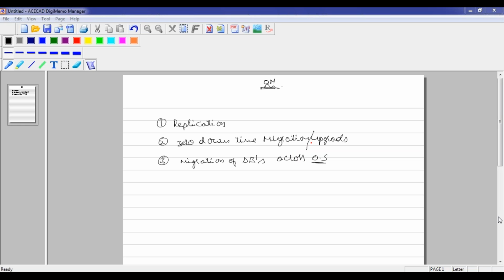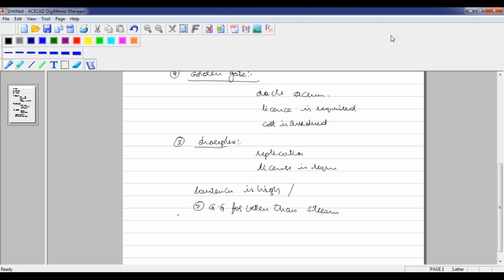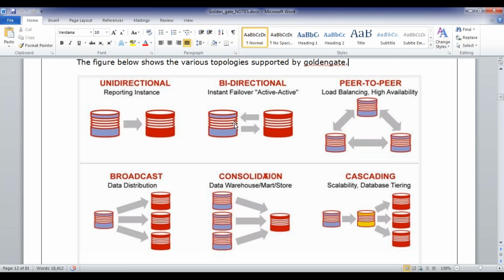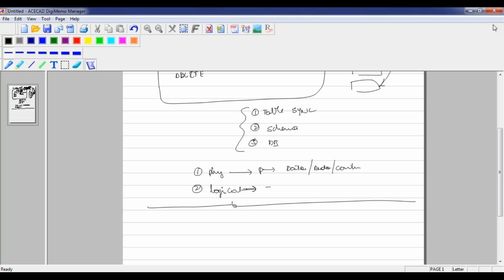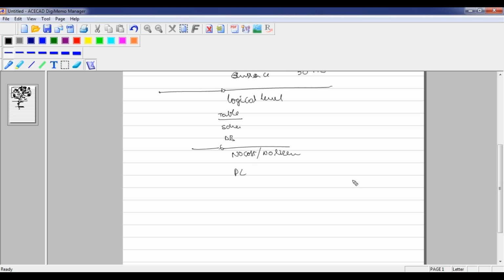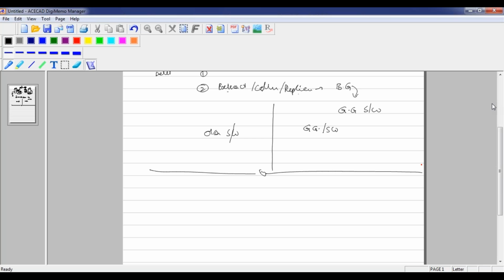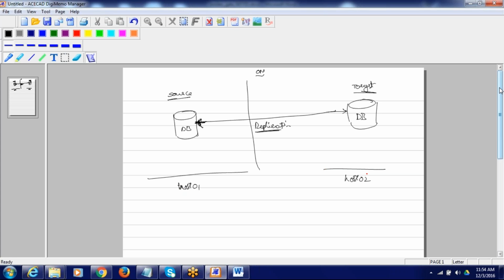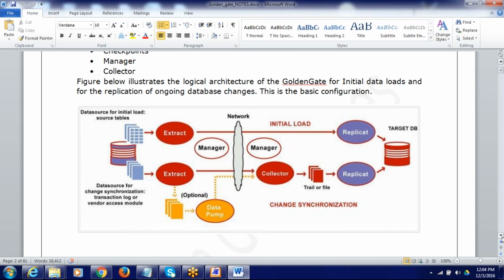GOLDEN GATE TRAINING SESSION 01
ORACLE GOLDEN GATE SESSION held on 3rd Dec.2016.